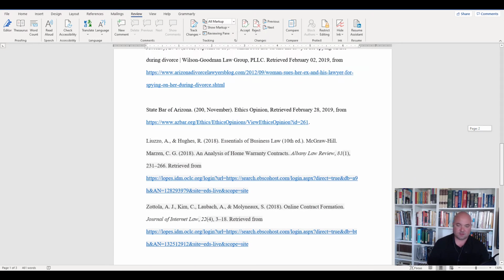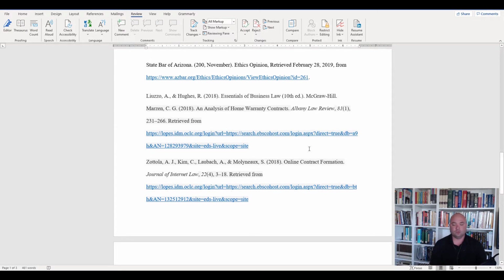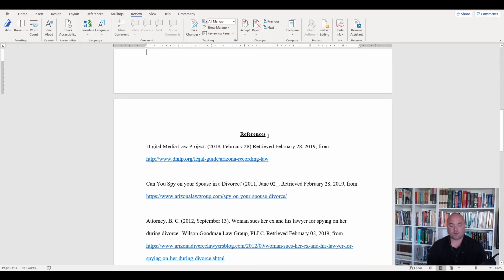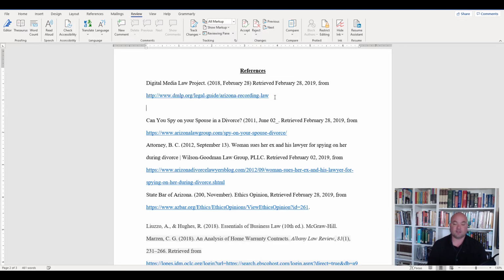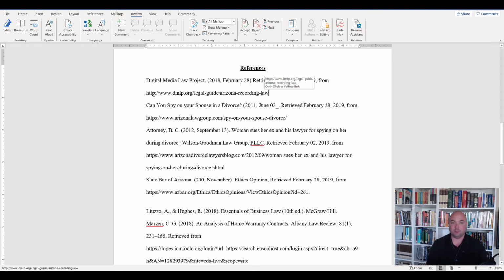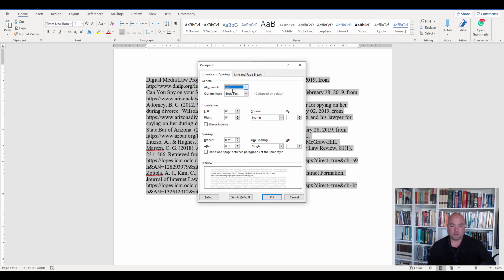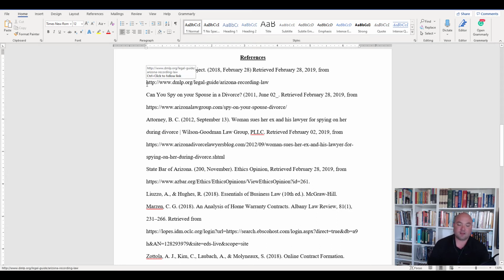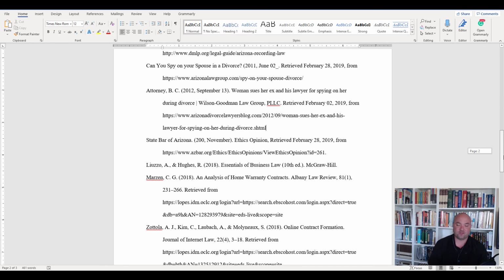Format APA Reference Page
How to format an APA reference page. This video is a step-by-step guide on how to format an APA reference page. It also explains how to remove hyperlinks from URLs—the correct way—and how to remove the grey highlight behind the text that is copied from online sources or citation generators.